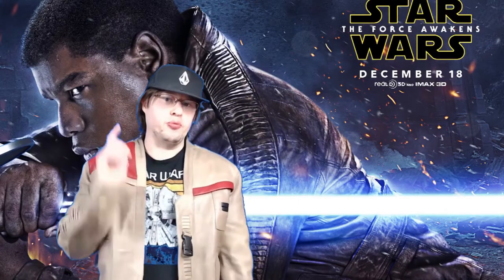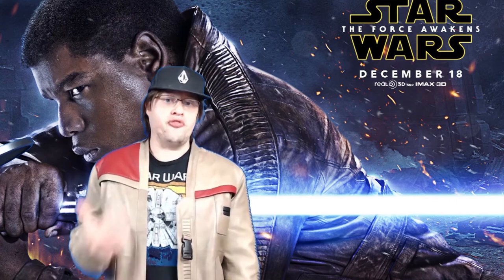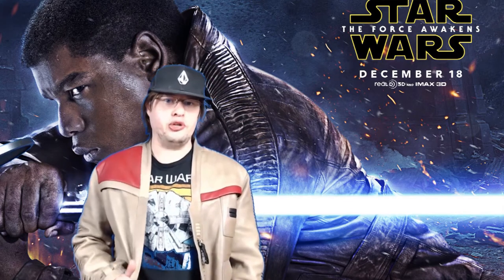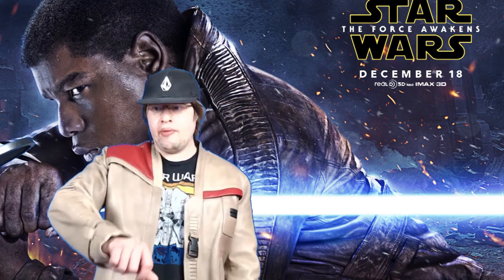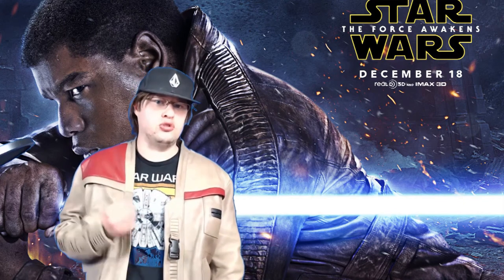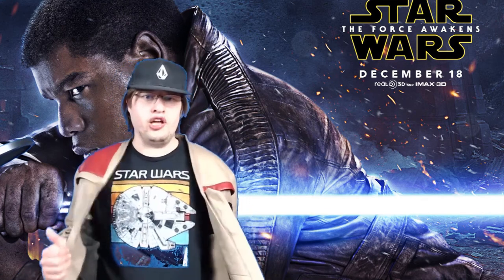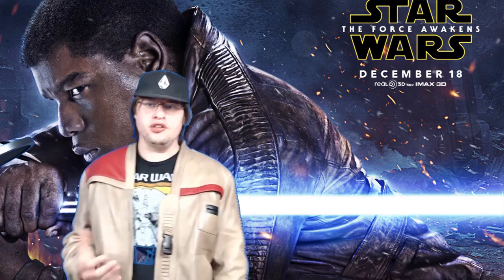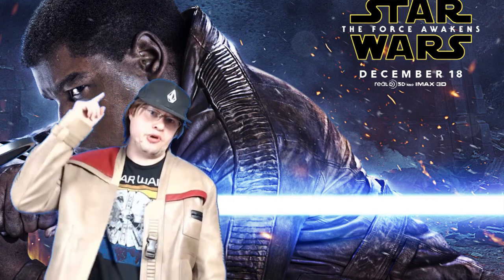Poe Dameron/Finn Film Jackets Product Review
In this brand new Product Review video I discuss with you guys my thoughts and opinions of the Film Jacket's Poe Dameron/Finn Jacket from Star Wars The Force Awakens and whether or not as a Star Wars fan you guys should be purchasing said jackets for yourselves.